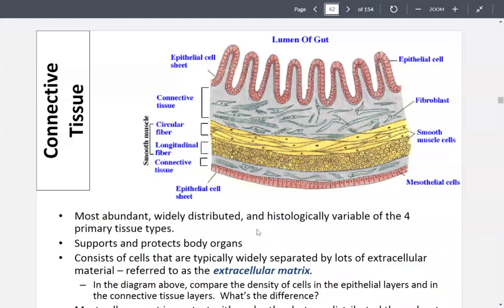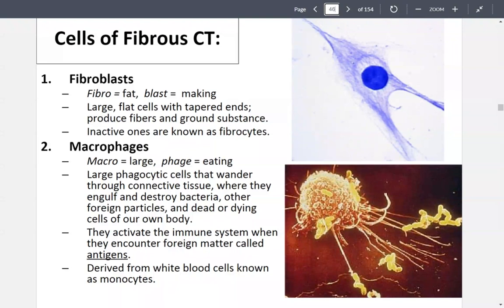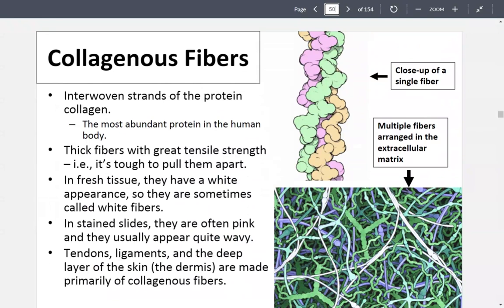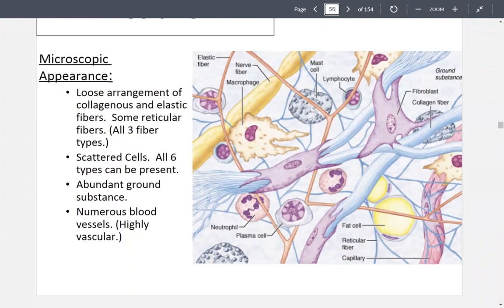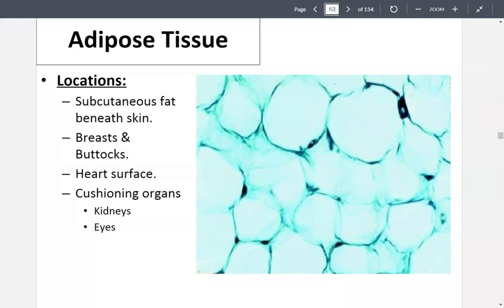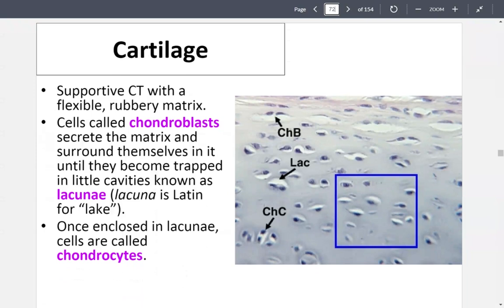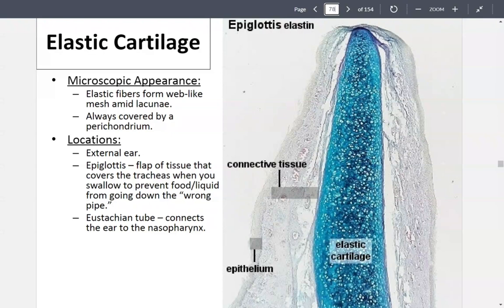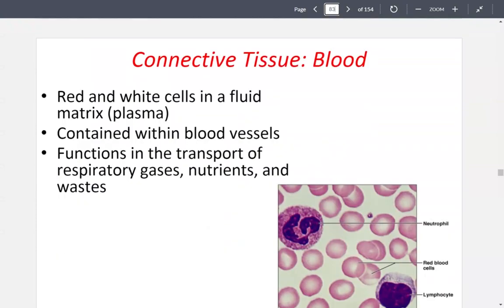Anatomy: Connective Tissues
This section of the unit over the similarities and differences of the various connective tissue types.